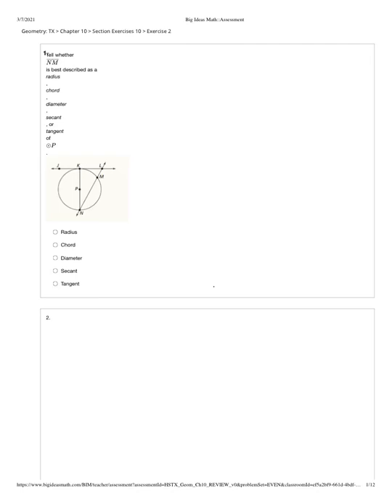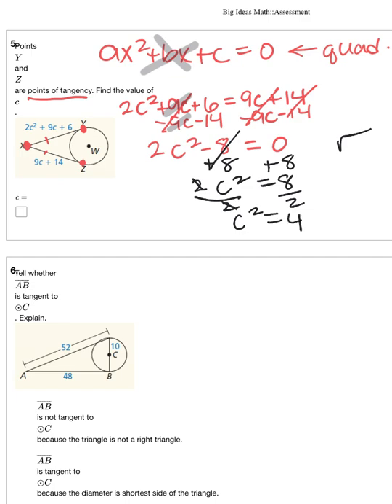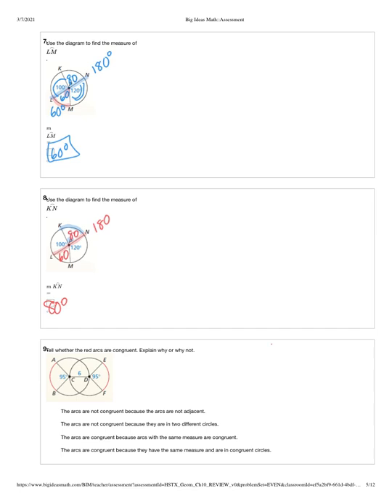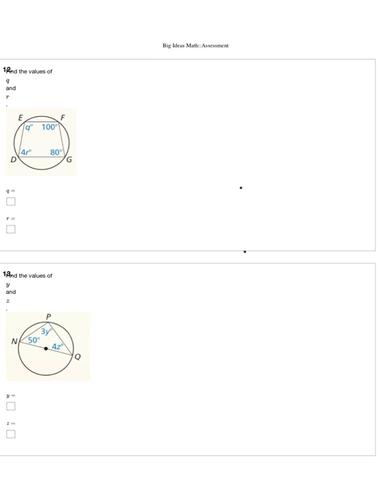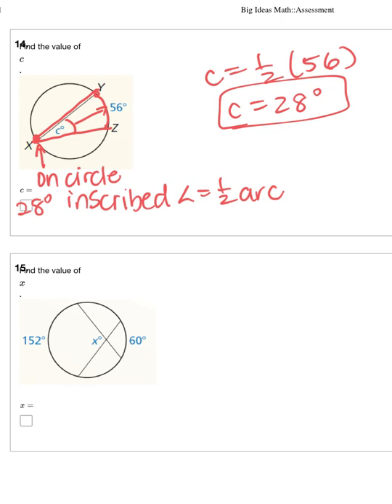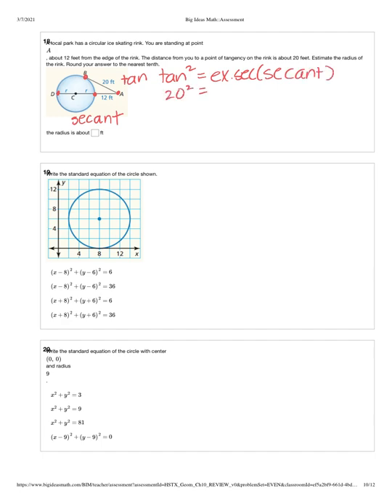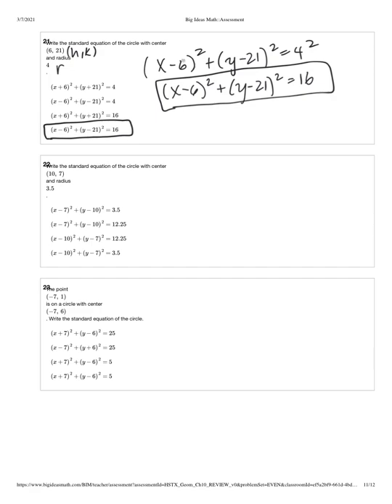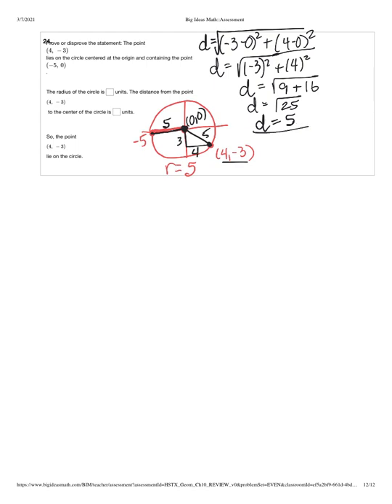Geometry Ch 10 Review